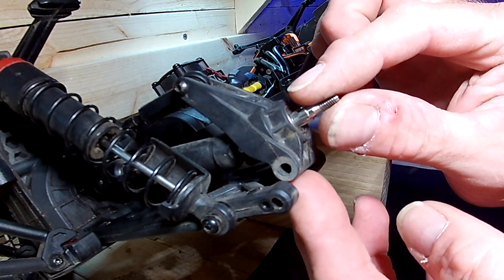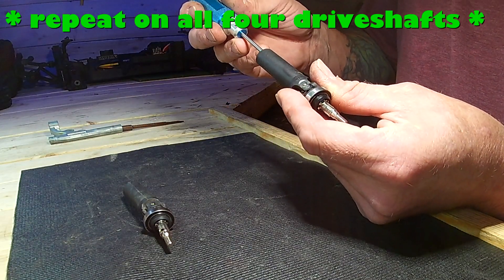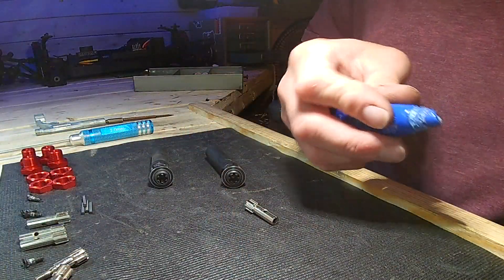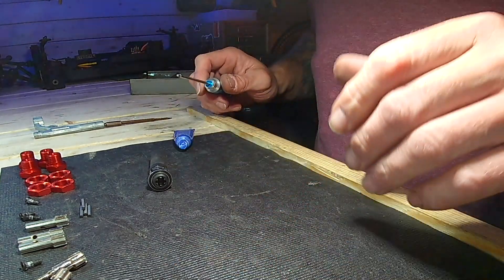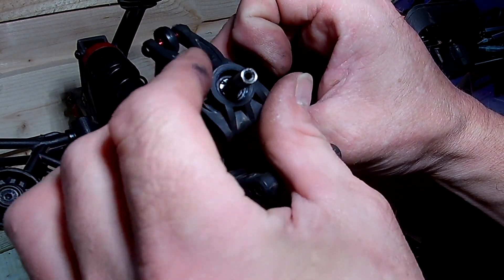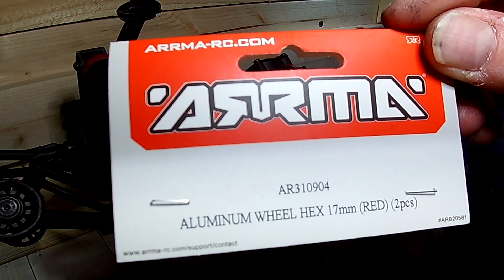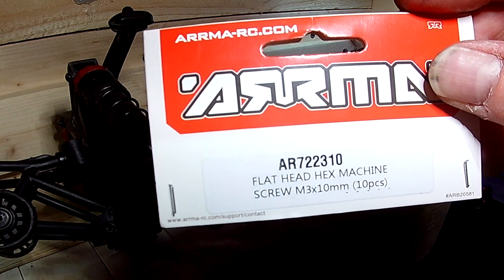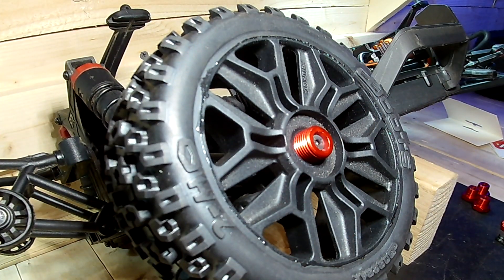Senton 3s -17mm Aluminum Wheel Hex Conversion Utilizing Arrma Parts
Arrma Senton 3s 17mm Aluminum Wheel Hex Conversion. How to change the stock 14mm Wheel Hex to 17mm Utilizing Arrma parts. Only Arrma parts are needed to complete this conversion method.
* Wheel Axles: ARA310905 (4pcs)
* Aluminum Wheel Hex 17mm: AR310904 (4pcs)
* Aluminum Wheel Nut 17mm: AR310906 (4pcs)
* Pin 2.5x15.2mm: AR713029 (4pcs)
* Flat Head Hex Machine Screw M3x10mm: AR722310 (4pcs)